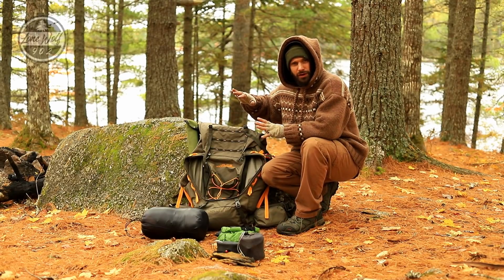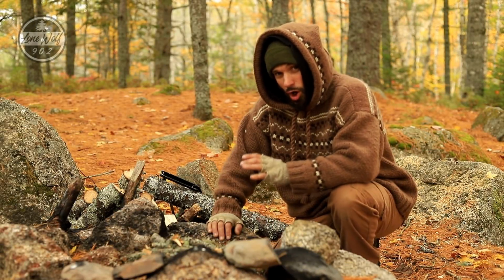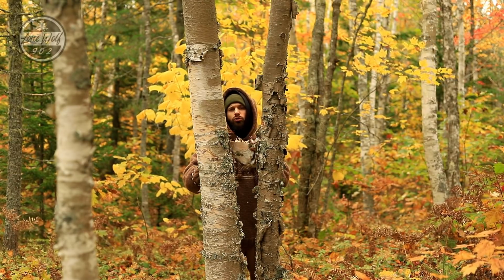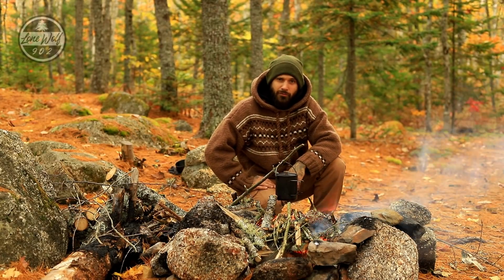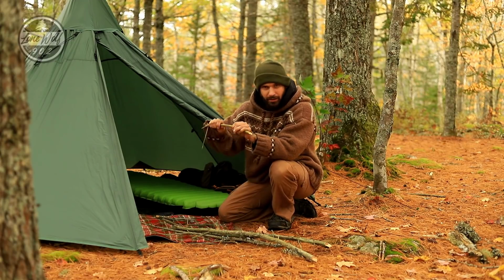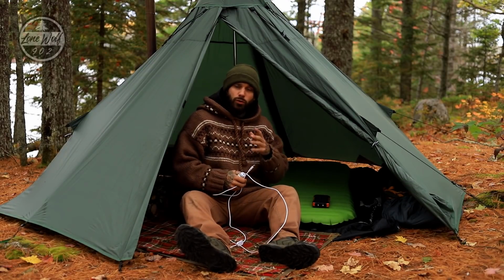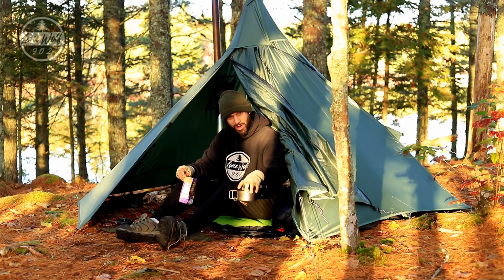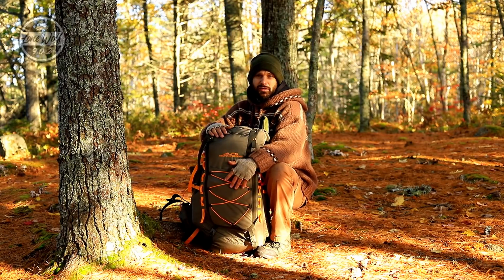Hot Tent Camping In Fall Season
hot tent camping alone with a tipi tent in the fall season. cooking food over campfire and enjoying nature on this adventure.